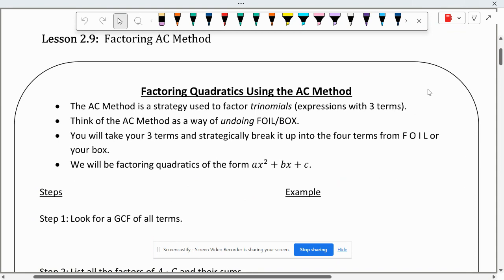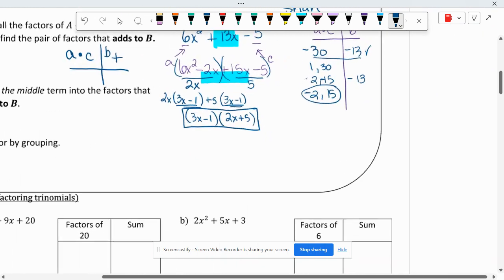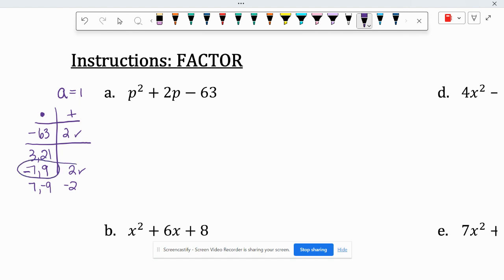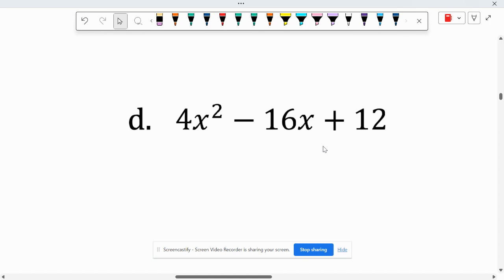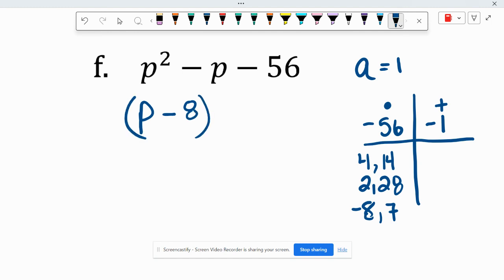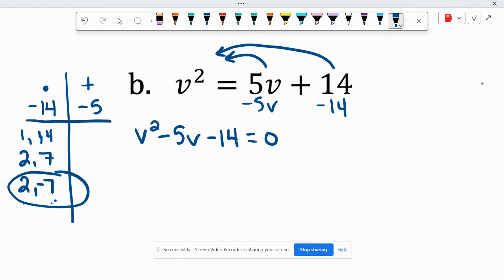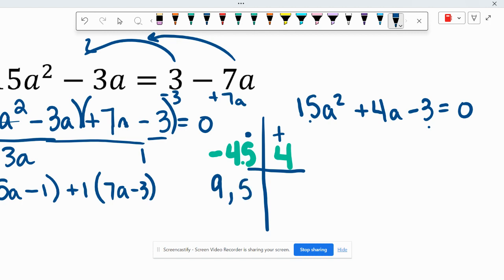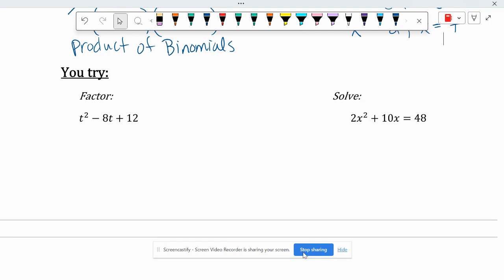2.9 Factor with AC Method